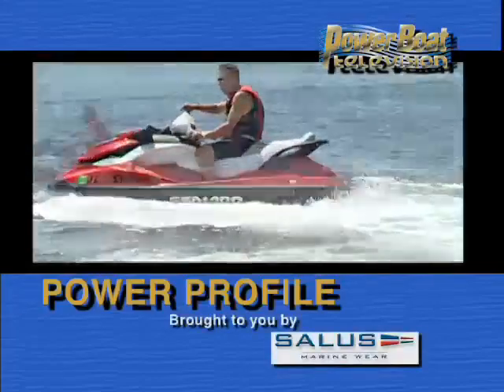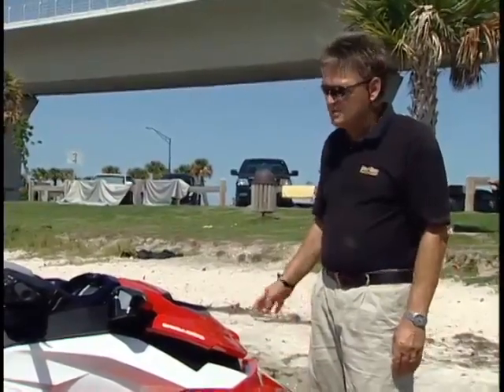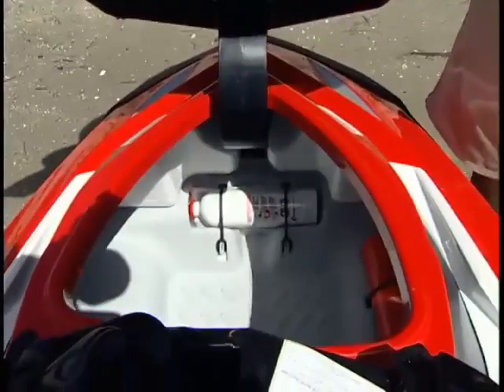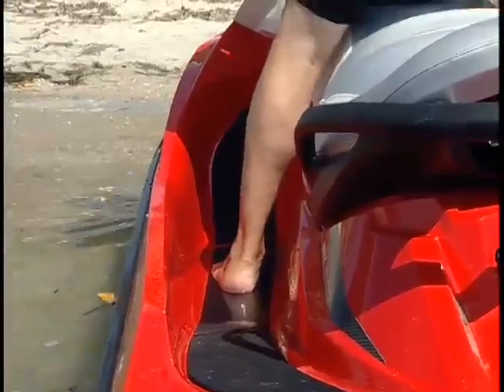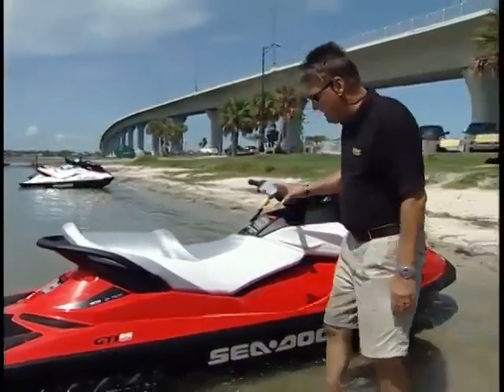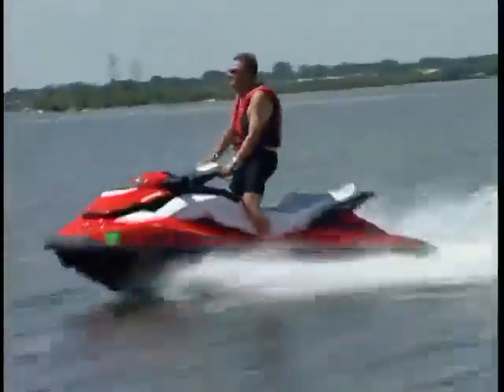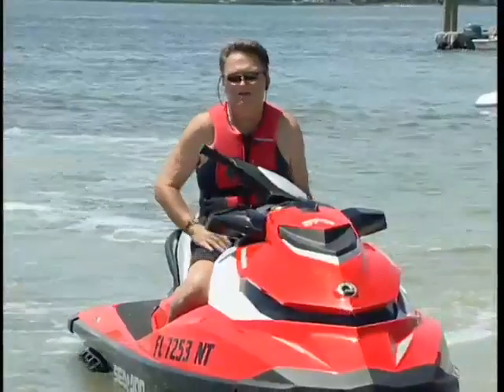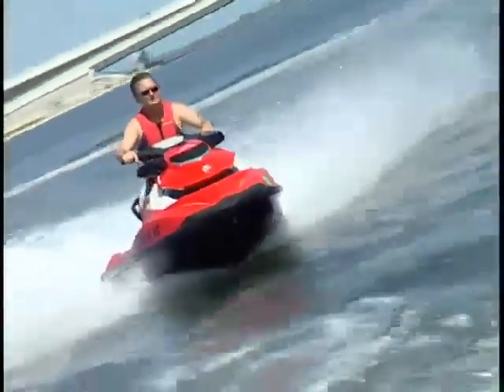2011 Sea Doo GTI FE 130 | PWC Review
Sleeker and with a lower centre of gravity, the 2011 Sea Doo GTI FE was designed as an entry level PWC with showroom appeal. The 2011 sits two inches lower than the 2010 and has tons of storage because Sea Doo removed the tray.